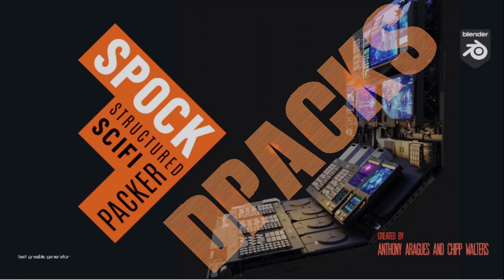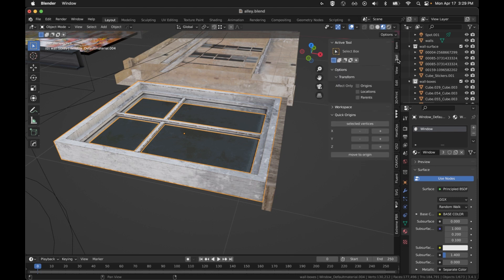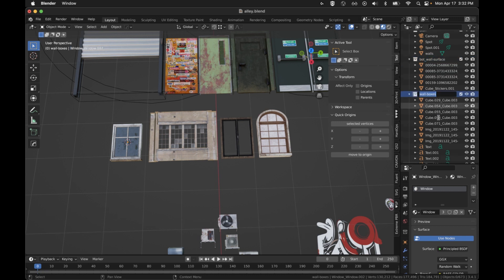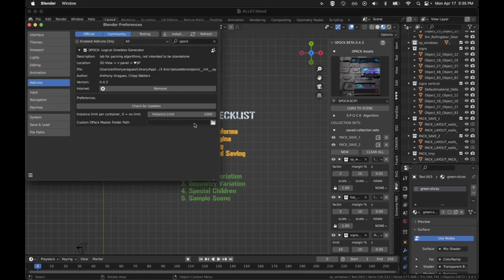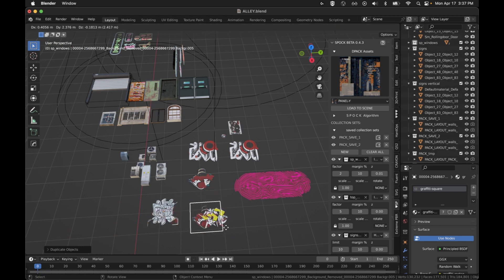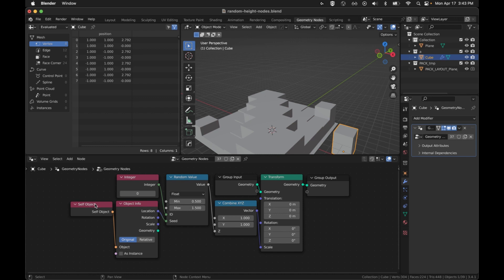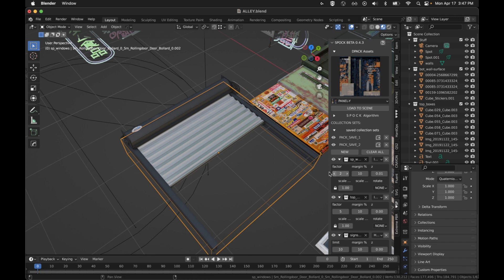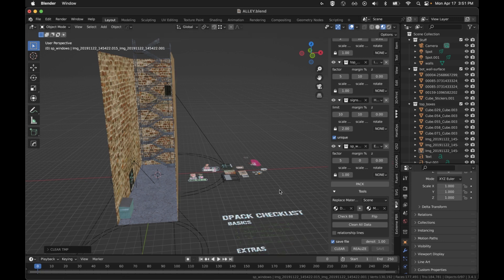Create Quality DPacks that people love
This is a guide to creating dpacks for the SPOCK addon. Create fun dpacks for customers to sell or just give away and see what people create!